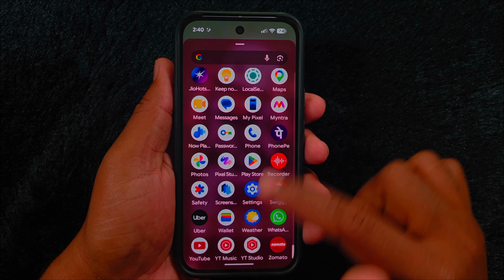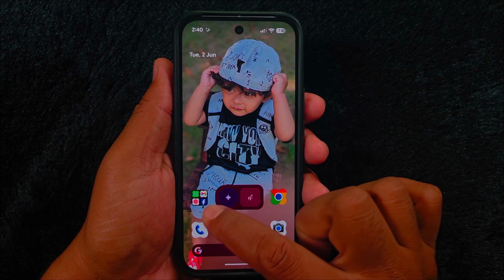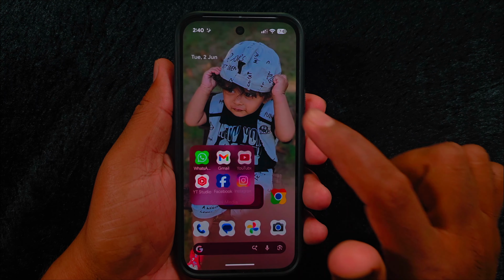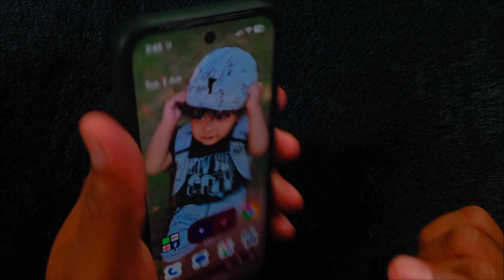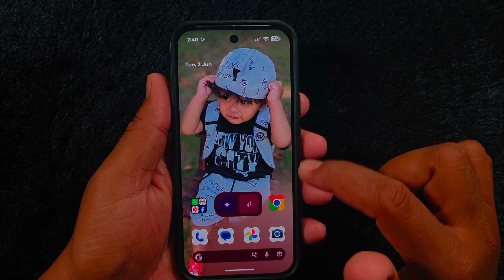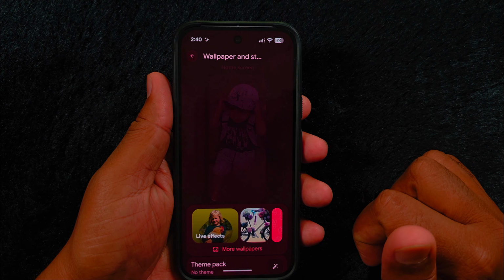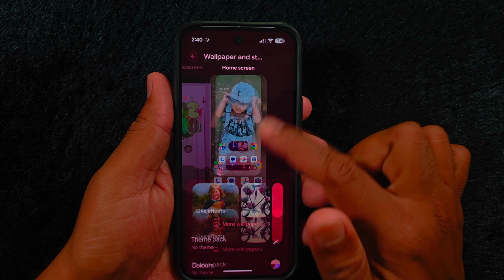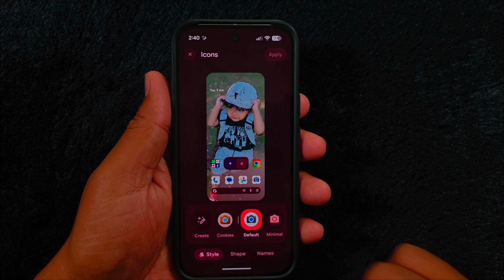How to Change Icon Shape Android 17 Stock OS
Want to change the icon shape on Android 17 Stock OS? In this video, I’ll show you how to customize app icon shapes on Android 17 and Google Pixel devices step by step.

If you’re looking for circle, rounded square, squircle, or custom app icon shapes on Android 17 Stock OS, this tutorial covers what’s possible, available settings, and alternative ways to customize your Android experience.

In this video:
How to change icon shape on Android 17
Android 17 Stock OS customization settings
Google Pixel icon shape options explained
The easiest way to customize app icons on Android 17
Tips for changing icon appearance on stock Android

Whether you're using a Google Pixel or another Android 17 Stock OS device, this guide will help you understand icon customization and personalization settings.